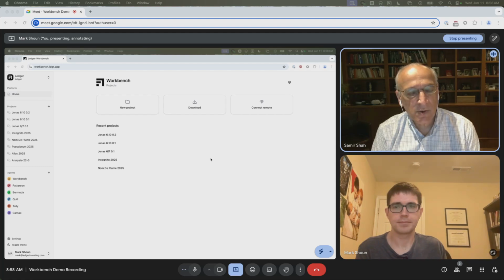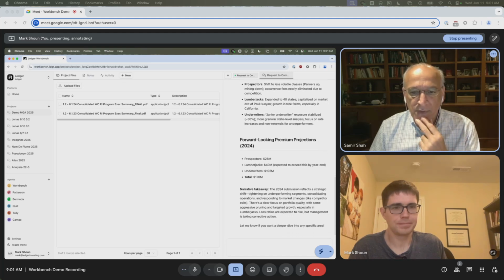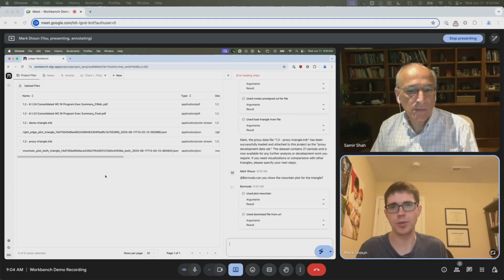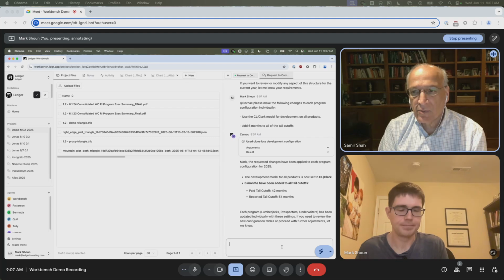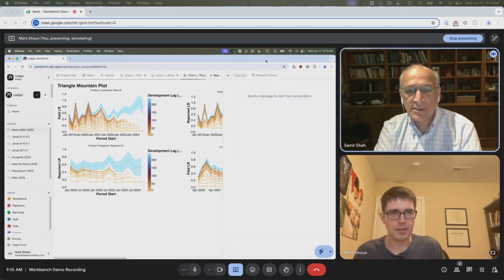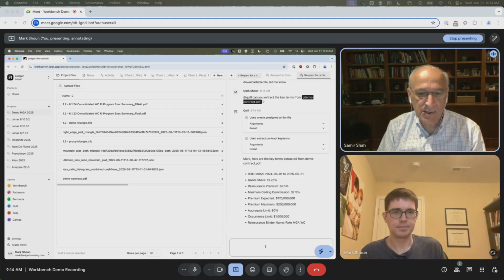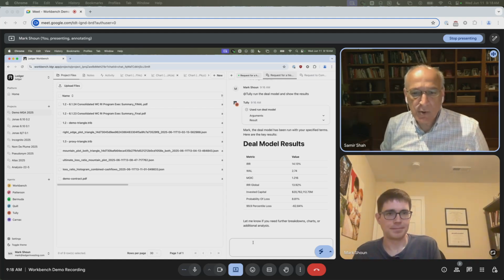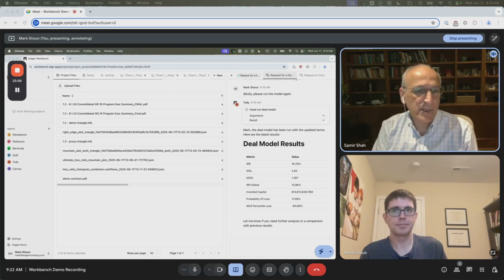Demo of Workbench: AI Work Environment for Reinsurance 🛠️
At the Casualty Actuarial Society Reinsurance Seminar on June 5, 2025, Ledger presented a live demo of Workbench, an AI-powered tool for reinsurance that is currently in development. This video demonstrates how an actuary and an underwriter can collaborate to use Workbench and 5 AI agents to review a reinsurance submission, analyze the accompanying data, stochastically model the portfolio and forecast losses, and evaluate alternative financial terms.

The demo features the following AI agents:

- Patterson: analyzes and compares reinsurance submissions
- Bermuda: manages loss data and manipulates triangles
- Carnac: forecasts losses and cash flows
- Quill: analyzes reinsurance contract key terms
- Tully: models the financial terms

Workbench emulates AI IDEs used by developers to create a similar interface for reinsurance professionals. It has a multi-player interface to allow collaboration. Although this demo showcases reinsurance actuarial and underwriting process, other AI agents can be added to provide tools for other reinsurance roles: finance, accounting, claims, etc.

00:00 Introduction to Workbench
01:06 Start scene for reinsurance processing
01:53 AI Agent Patterson to compare reinsurance submissions
03:50 AI Agent Bermuda to review and manipulate loss triangle data
08:27 AI Agent Carnac to forecast losses
14:35 AI Agent Quill to extract contract key terms
16:10 AI Agent Tully to model financial terms
21:15 Summary of key features of Workbench